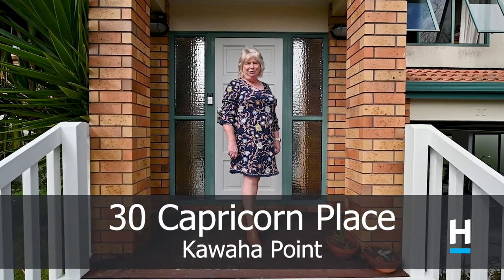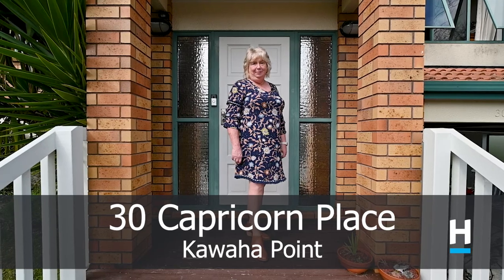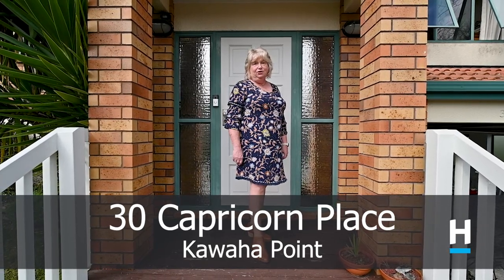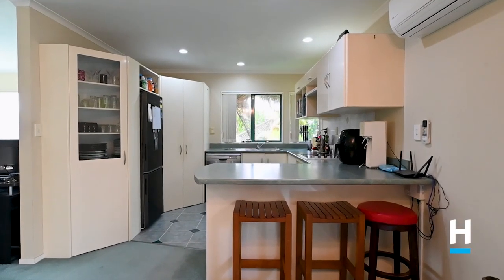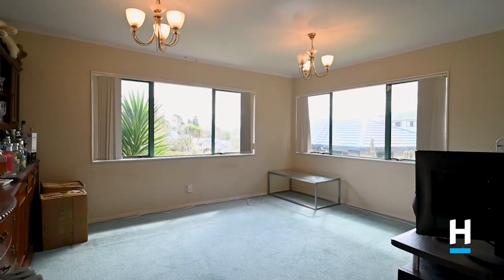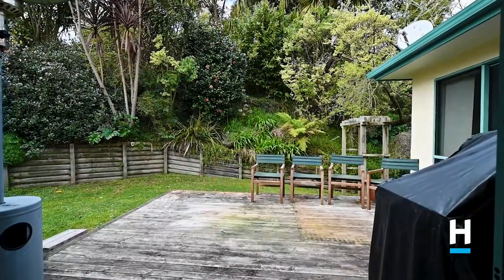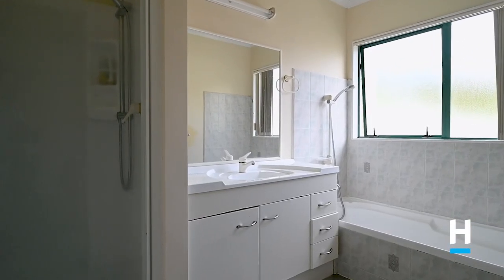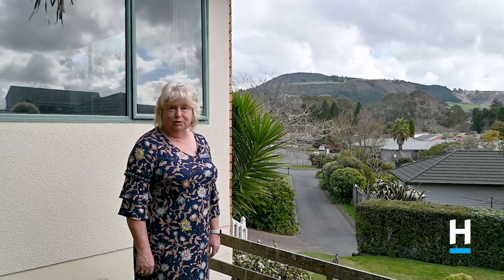Open2view NZ - ID# 562475 - Capricorn Pl